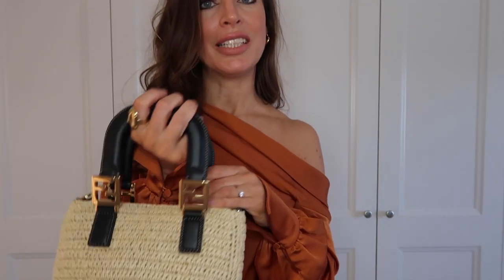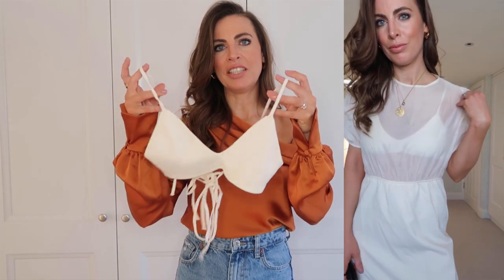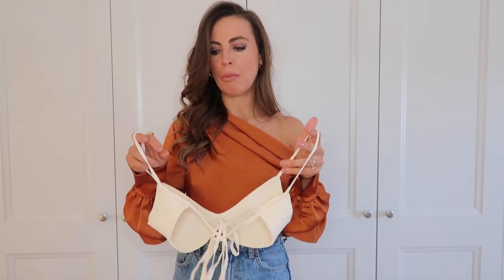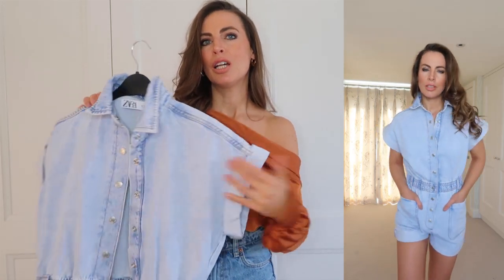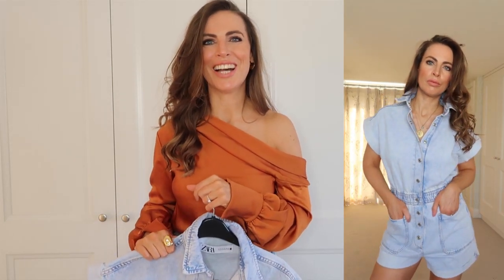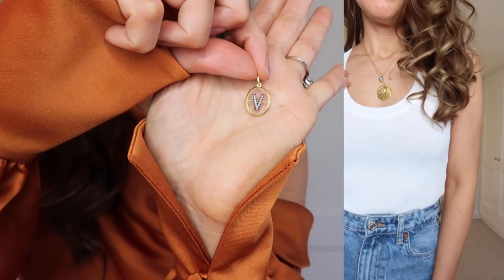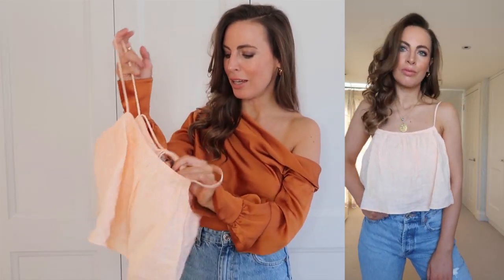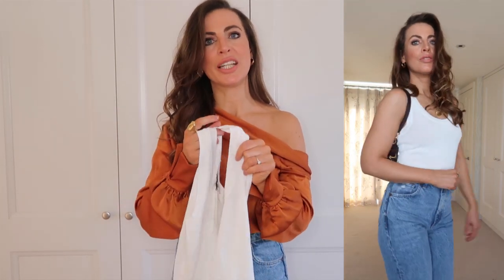ZARA SPRING HAUL & TRY ON | *new in*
Hi darlings!
I hope you enjoyed this Zara haul. As a self-proclaimed expert shopper, I really recommend you regularly keep an eye on the Zara website, as items do tend to go in and out of stock. The tried and tested technique of stalking the website, has helped me numerous times in snatching up a piece that was previously out of stock, so definitely give it a go if you like any currently out of stock pieces ;-) It truly works!
Head over to my Instagram profile @valerie__vr if you would like to see how I wear these pieces on a daily basis. Come say hi and hang with me 
Also, if you are interested in rummaging through some of my pre-loved pieces, head over to my Depop account at @vallie_badpak

ZARA PIECES
White linen midi dress

OTHER PIECES WORN THROUGHOUT THE VIDEO
Earrings from Sophie Buhai
Necklaces Alighieri, Anoushka and Monica Vinader
Chloe Tess bag
Fendi mini raffia bag
Golden Goose sneakers
Old Zara vinyl heels
Hermes sandals
Balenciaga sunglasses